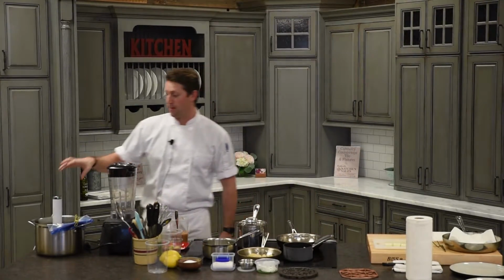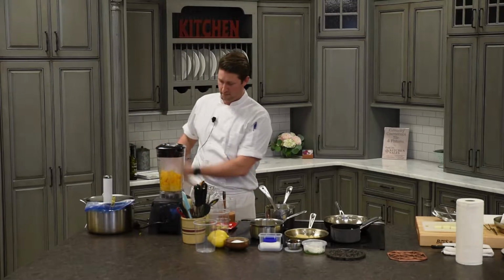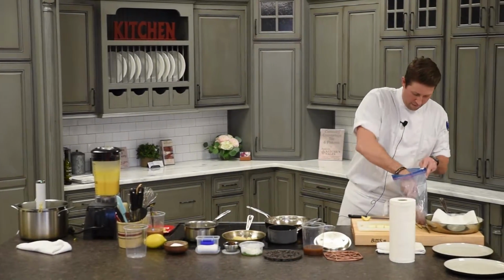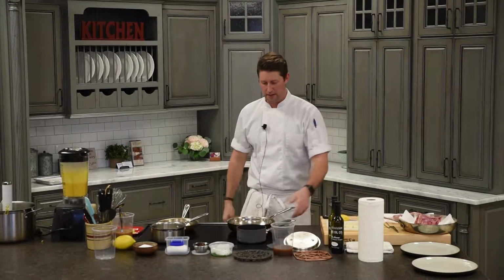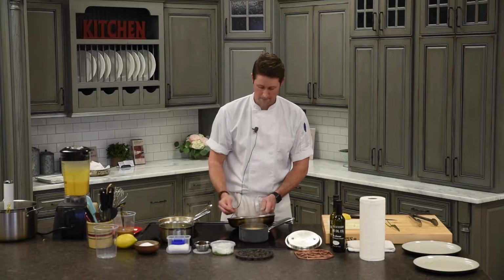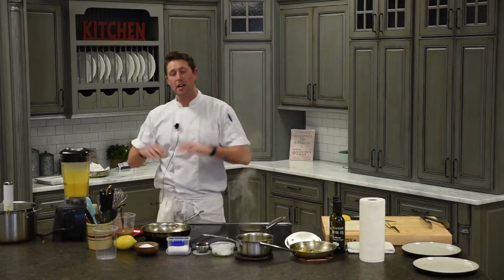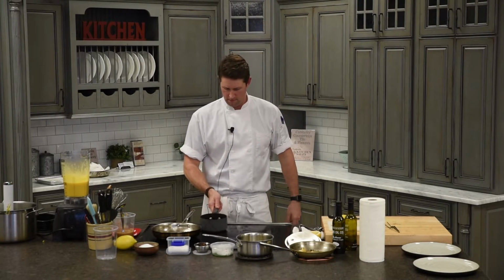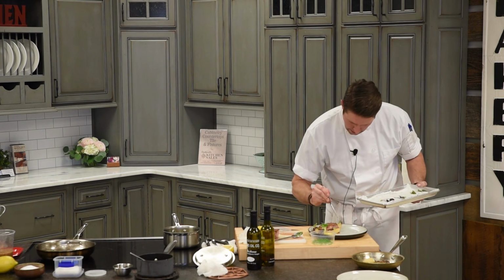Alex Belew Catering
Live From the Home Builders Association 2017 Home & Garden Show.